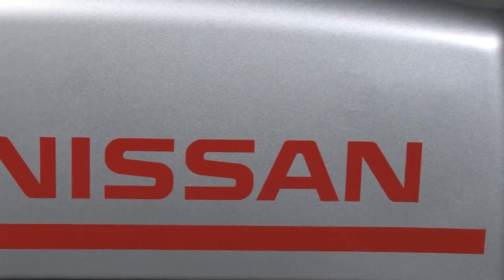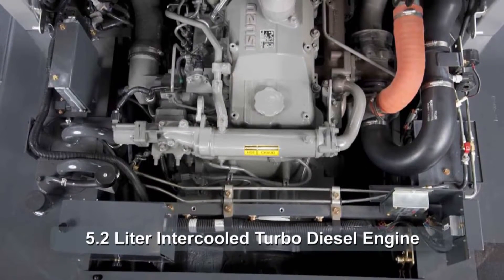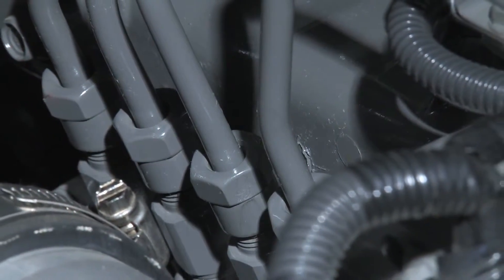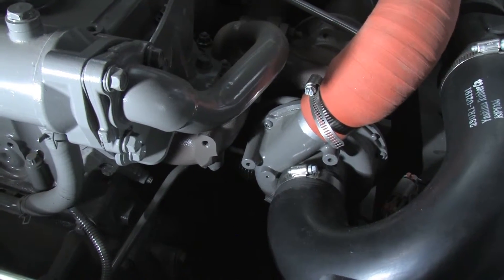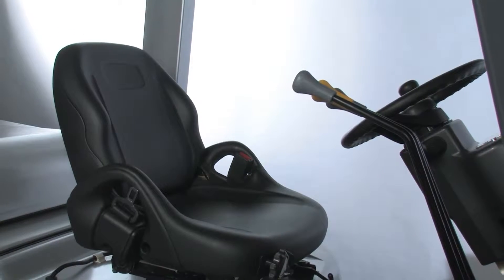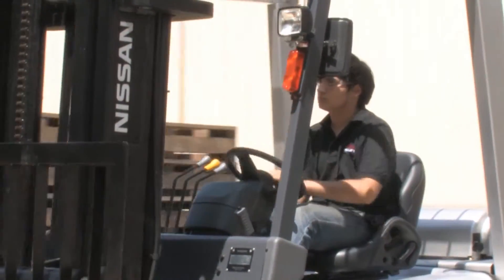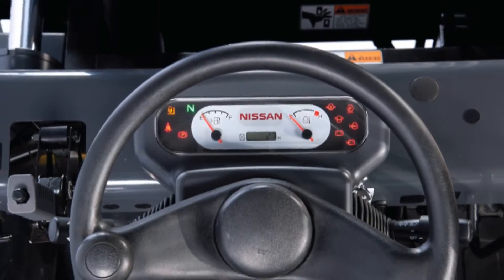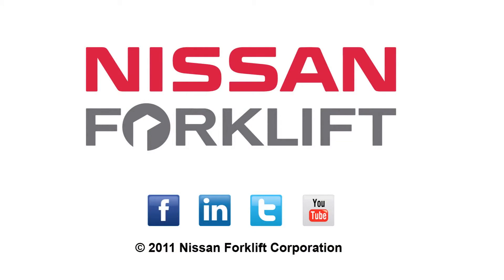Nissan Platinum G06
Our most heavy-duty pneumatic tire lift truck, the Platinum GO6 Series provides its users with consistently reliable performance and impressive productivity results - all while keeping the environment free from heavy exhaust emissions. At the heart of the G06 is one of the most highly durable and powerful diesel engines in its class. Equipped with a common rail fuel injection system using an intercooled turbocharger design, the G06 efficiently delivers maximum horsepower at low engine speeds. Find out more about how the G06 truly excels in heavy industrial environments under extreme conditions by contacting

Applications: Lumberyards, Brickyards, Warehousing, Manufacturing, Recycling